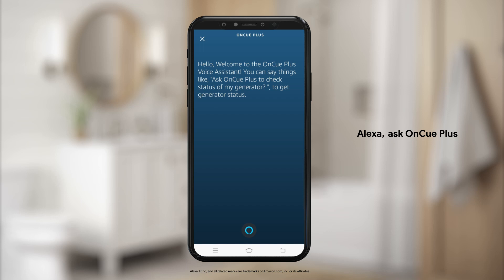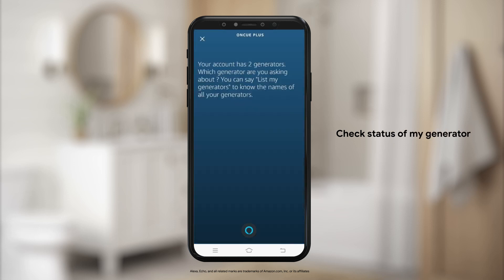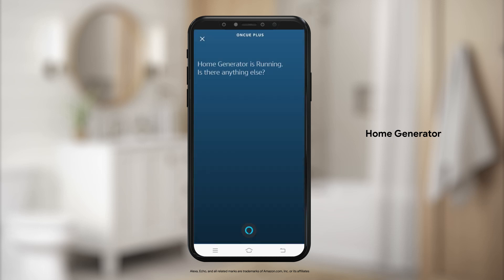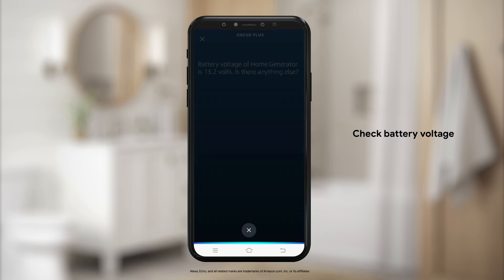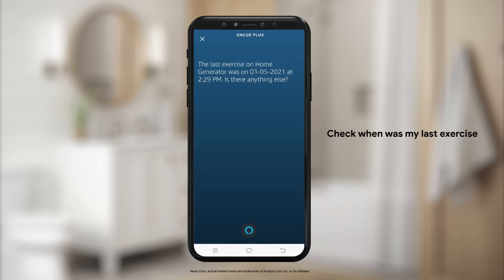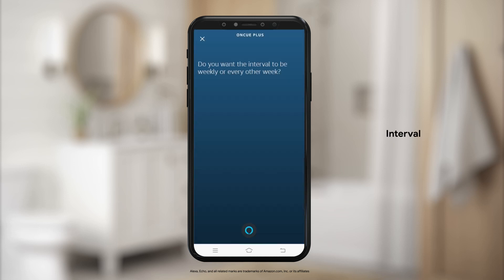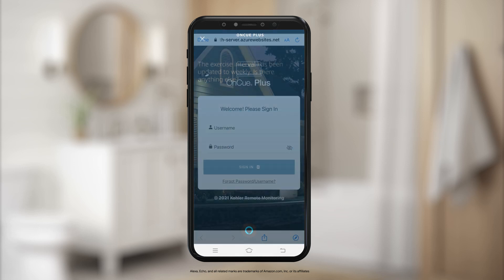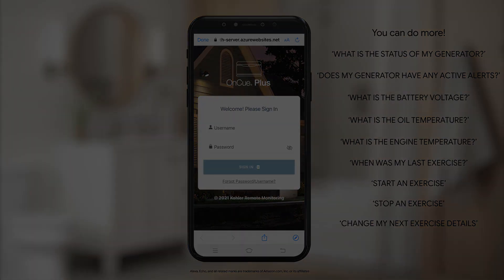Control your KOHLER Generator with Voice- OnCue Plus Skill on Alexa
Follow these simple steps to link your OnCue Plus Generator Management system with Amazon Alexa and make your life easier by controlling your KOHLER standby generator using just your voice.

For more details on OnCue Plus, contact your nearest dealer.